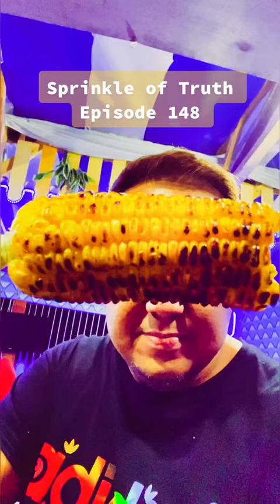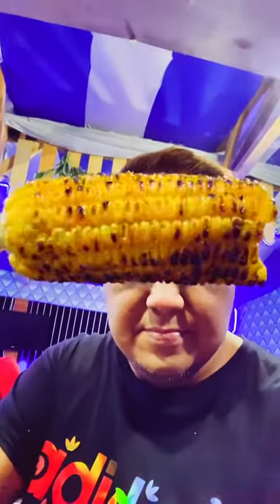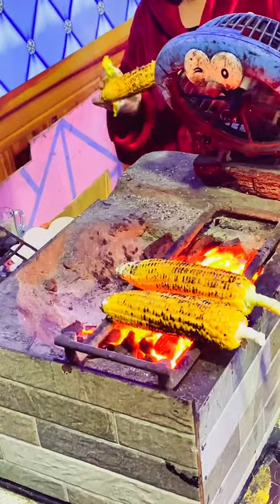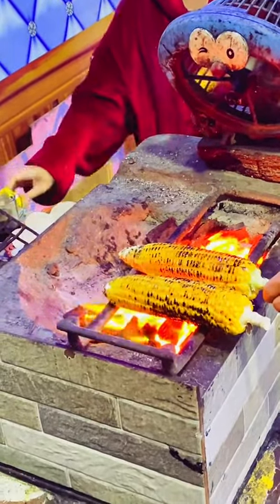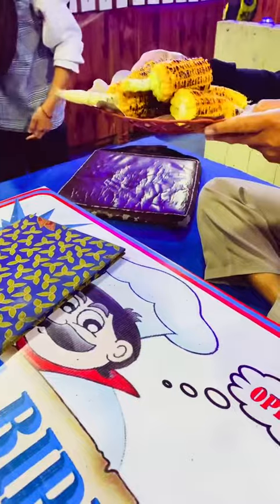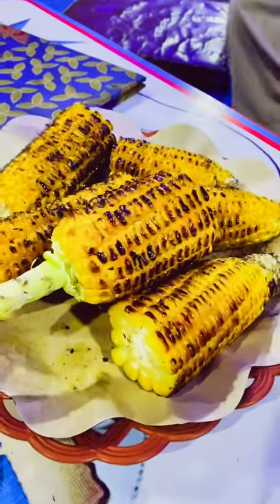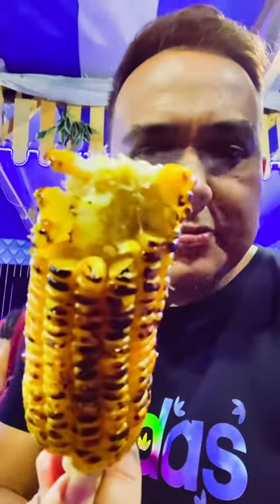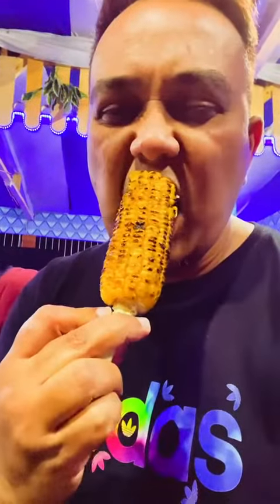EP 148 : GRILLED CORN LEMBANG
EP 148 : GRILLED CORN LEMBANG                                                                      LETS  SET UP THE BASE AND ON TO THE TASTE !